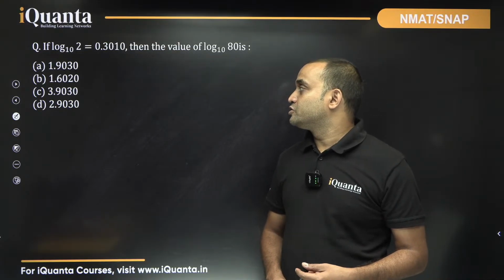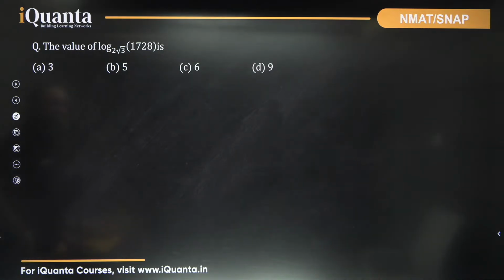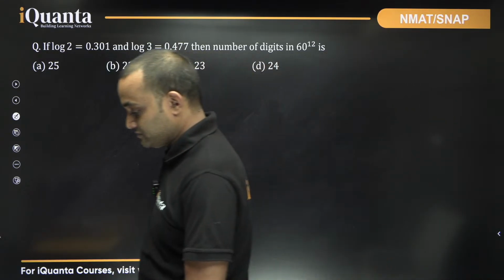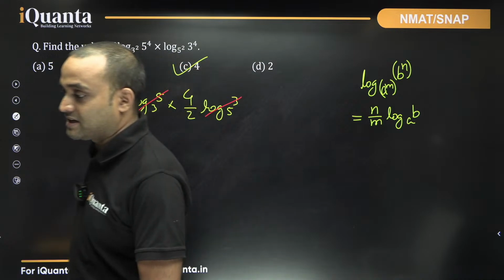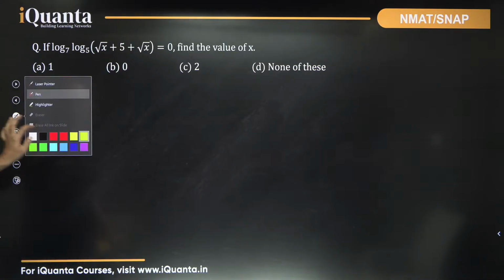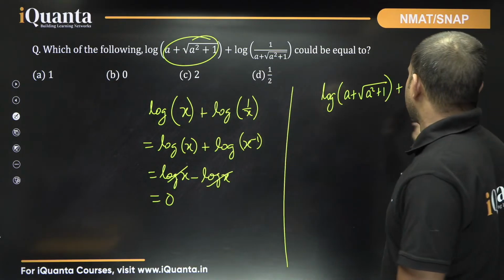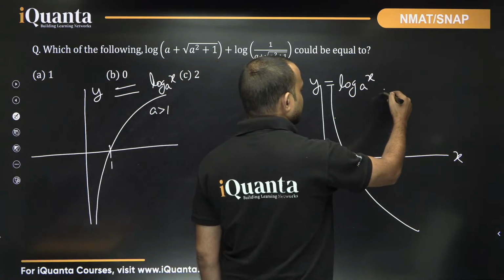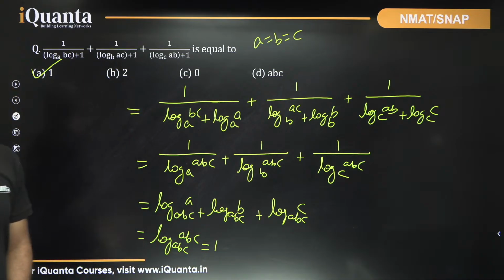Day 14 – NMAT & SNAP Practice | Logarithm-2 | Daily Live for 2025